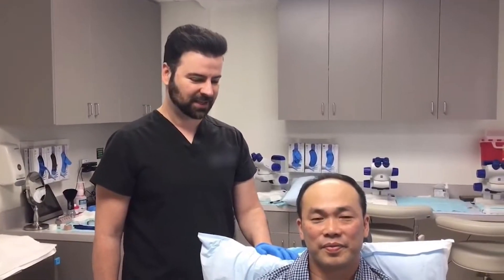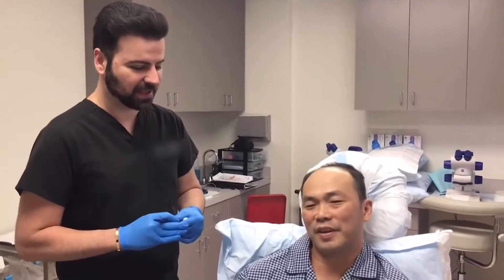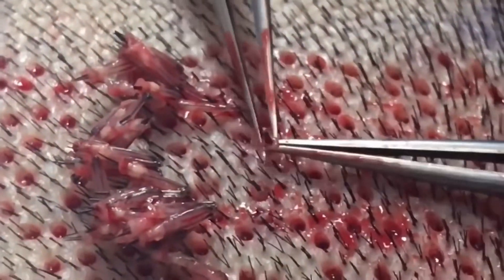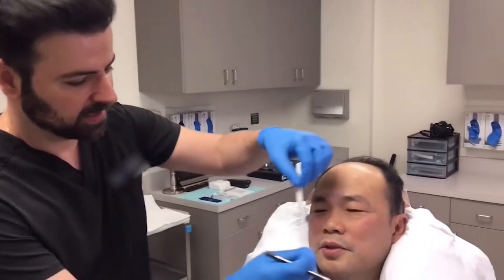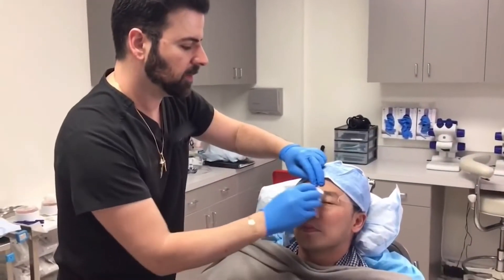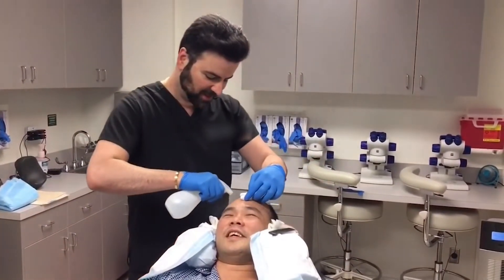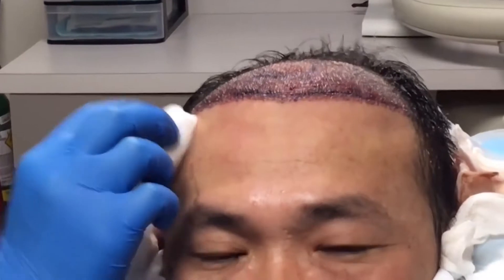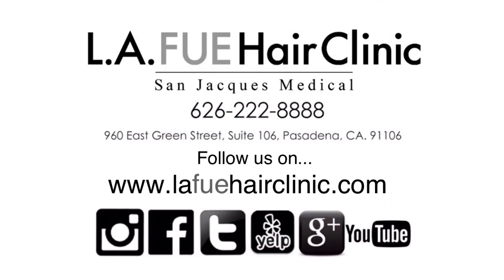FUE Hair Transplant Surgery in Los Angeles and FUE Hair Restoration in LA, Beverly Hills, Hollywood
L.A. FUE Hair Clinic - Los Angeles FUE Hair Transplant Clinic

As you can see from our Before and After photos, we offer great hair transplant and the best natural looking FUE follicular unit extraction hair transplant surgery and hair restoration surgery services in Los Angeles for hair loss, male pattern baldness (androgenic alopecia) or female pattern baldness.

Dr. George Abrahamian MD and Jacques Abrahamian MPAS, PAC and their team/associates are pioneers and experts in the field of FUE hair restoration and hair transplants.

Celebrities have made hair restoration a popular procedure than years prior when getting a hair transplant was not as prevalent.

We specialize and are leaders in FUE follicular unit extraction hair transplants and hair restorations.

We also specialize in hair transplant repairs from previous procedures, FUSS strip scar repairs using scalp micro-pigmentation SMP, along with body hair transplants BHT and eyebrow restorations. We also offer scalp hair platelet-rich plasma PRP.

We are leaders in FUE and are known for our natural hairline designs, temple angle closures, and one-day mega sessions of up to 7 thousand grafts. Our FUE grafts are one of the most affordable in the US and internationally compared.

Cosmetic surgery/plastic surgery is becoming more popular as people are doing their best to look younger and build their confidence back.

LA FUE Hair Clinic  - Los Angeles FUE Hair Transplant Clinic

ADDRESS: 960 East Green Street Suite 106, Pasadena CA 911